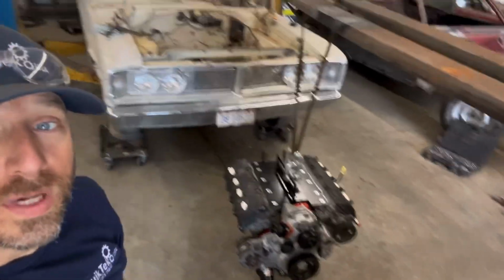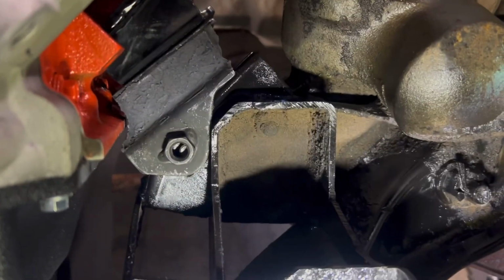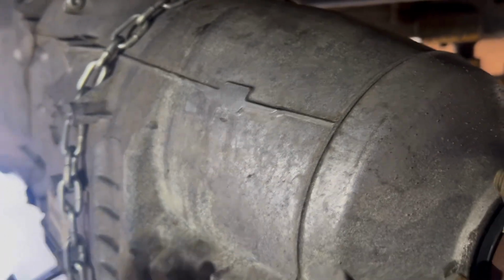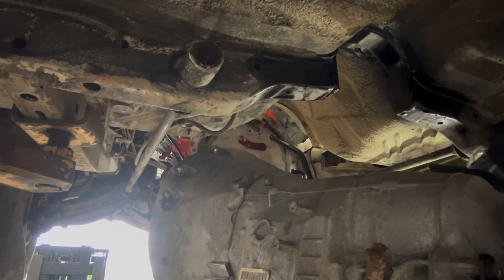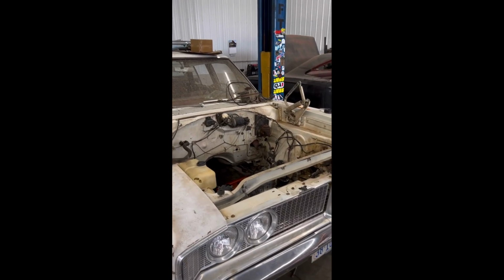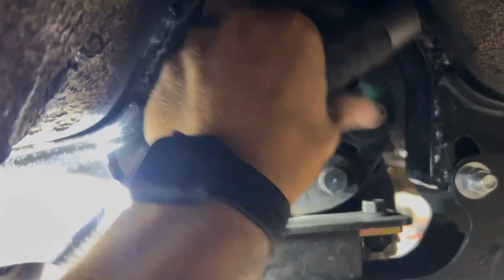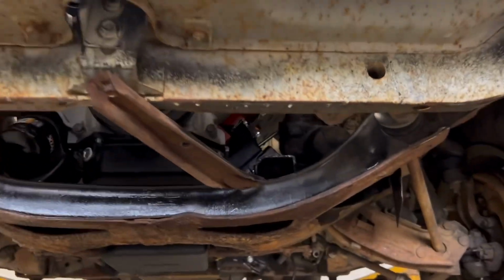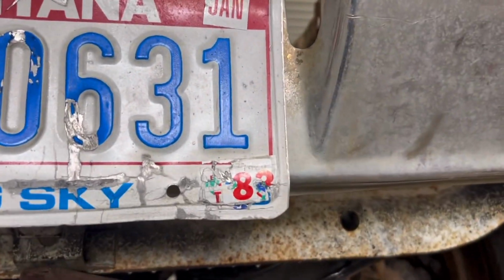Hemi Swapping the Dodge Coronet Station Wagon PT. I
Today we Install the 5.7 Hemi and Nag 1 Transmission into the 66 Dodge Coronet Station Wagon we named Becky.

Swap parts are all Holley. Holley mid sump oil pan and pickup tube, Holley motor mounts, Holley trans mount and Nag 1 adapter.